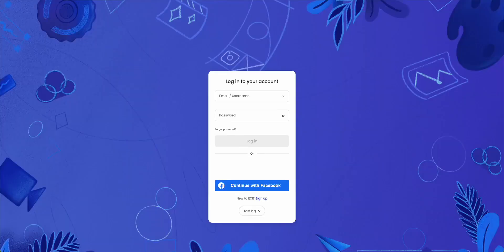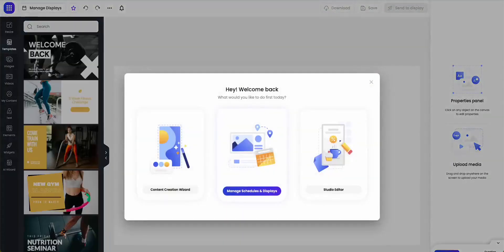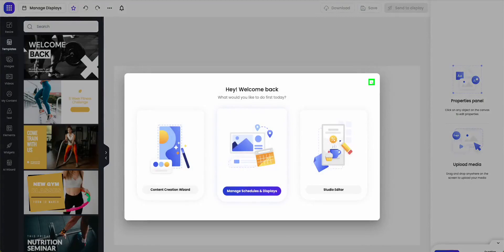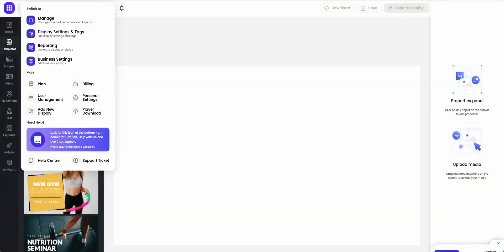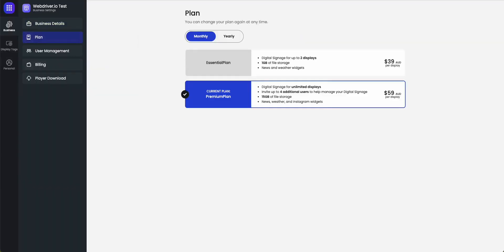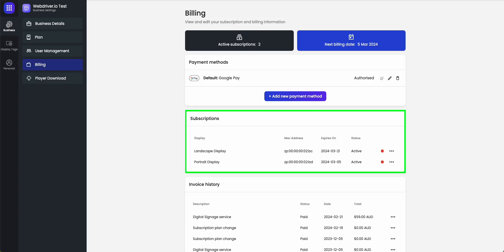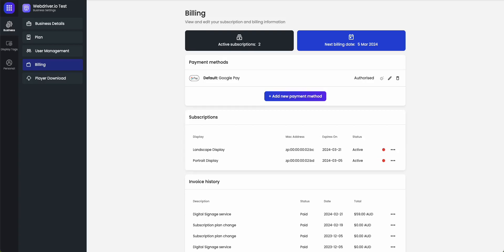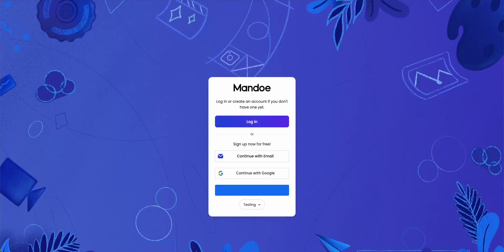How do I see my subscription expiry and next billing date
Step 1. Login to your Mandoe Media account. Close the welcome screen.
Step 2. Click the Menu button, then Business Settings, then click on Plan. You will see your current plan on this page.
Step 3. Click Billing to see your next billing date, and the status and expyry of your subscriptions.